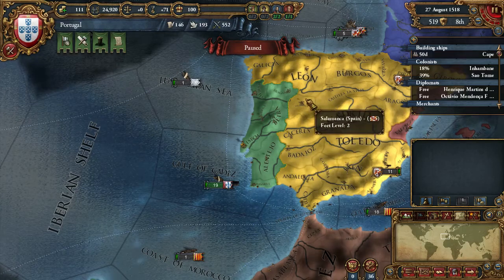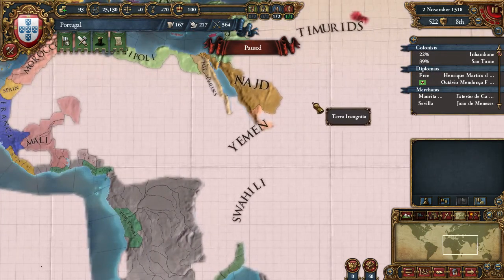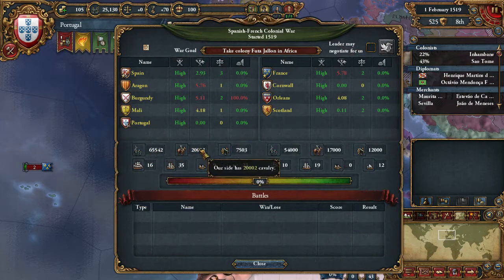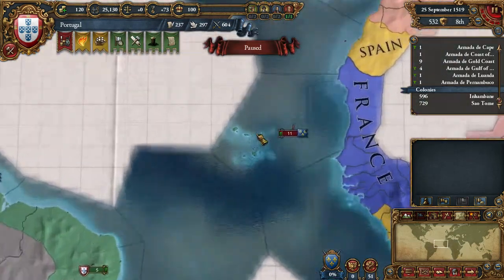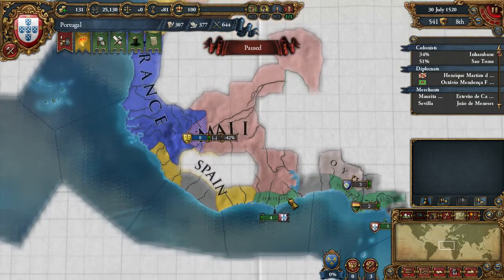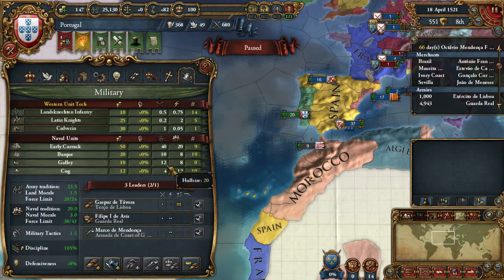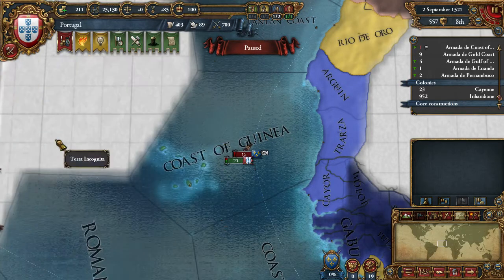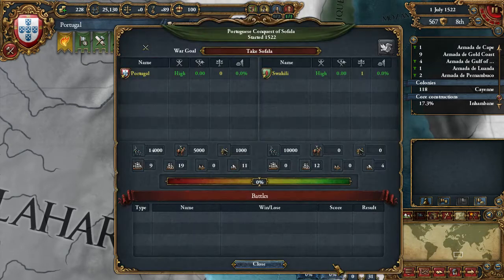Let's Play (Ironman) Europa Universalis IV Portugal EP12 - Call To Arms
Welcome to a brand new channel!

We are going to be playing Europa Universalis IV with Portugal trying to be as historically as possible.

Europa Universalis IV is the brand new title from Paradox Interactive. All this while in ironman mode!